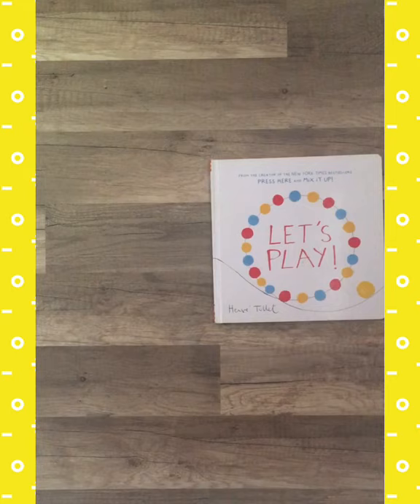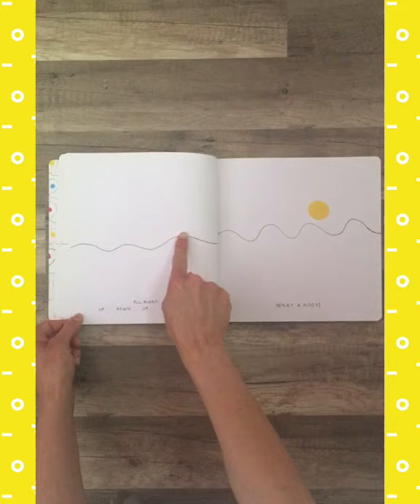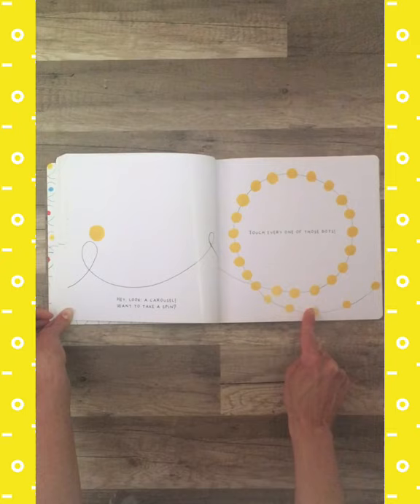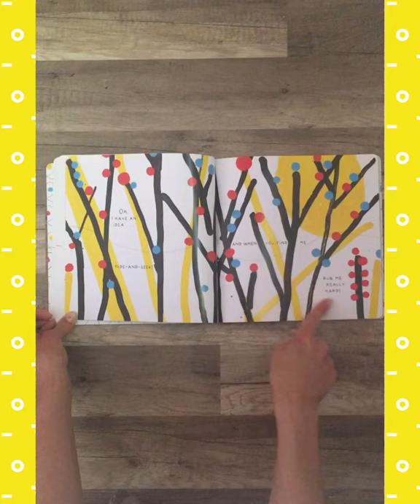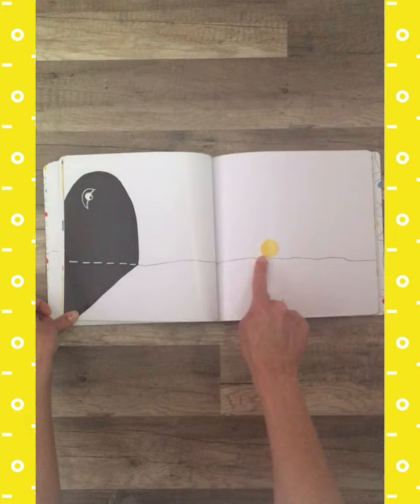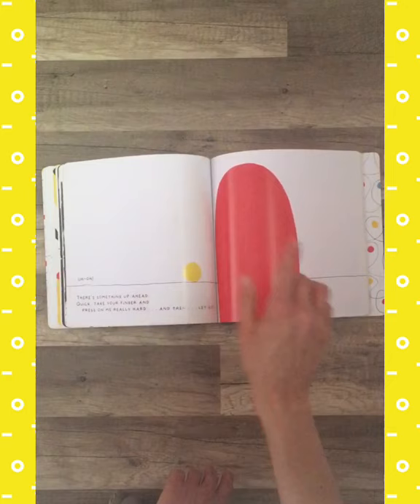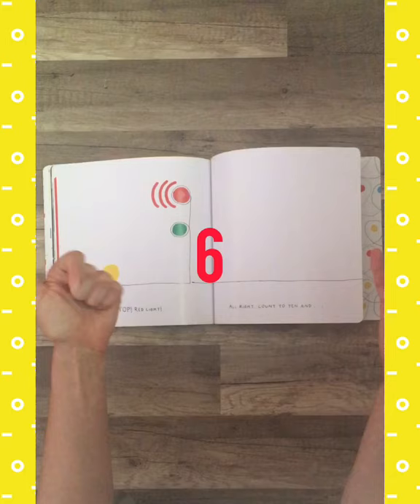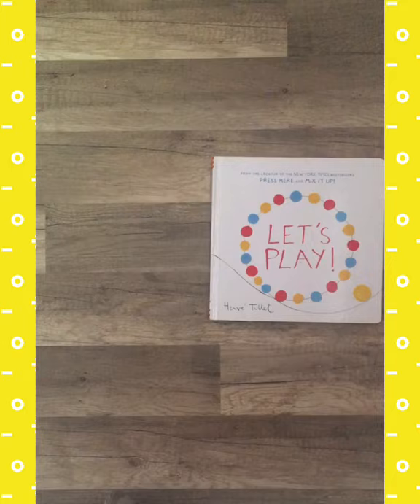Let’s Play! By Hervé Tullet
I love this book!  Interactive and so much fun!